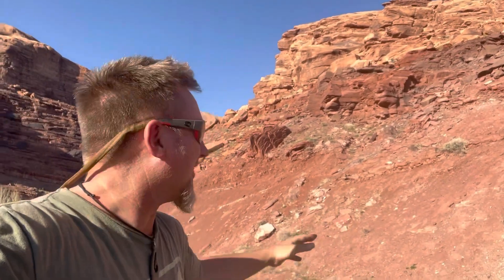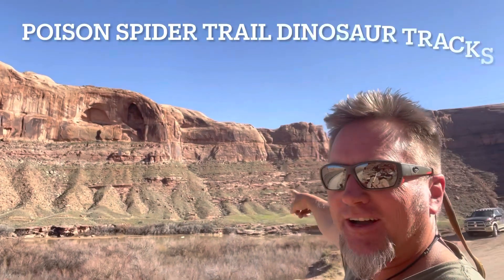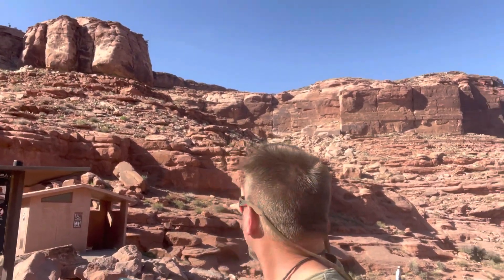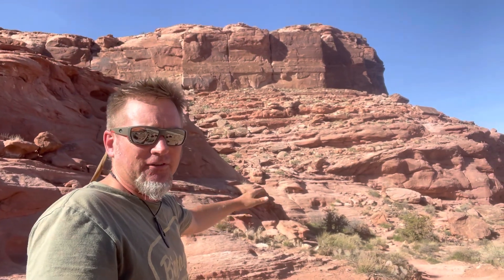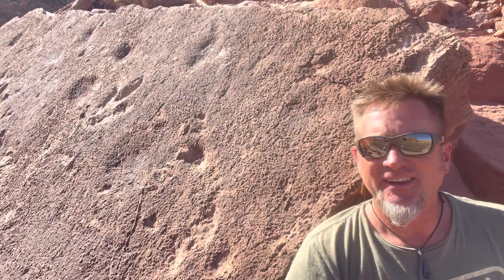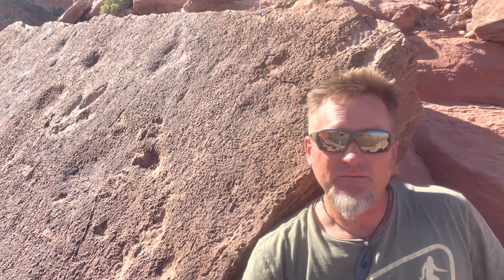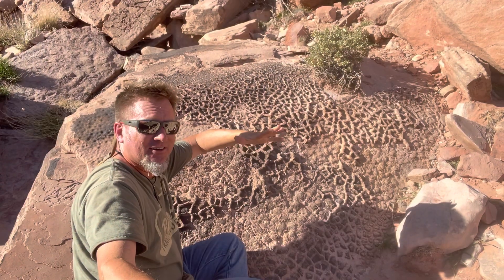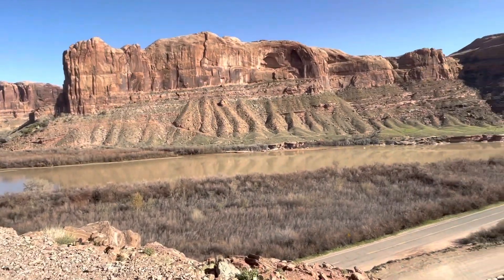Early Jurassic Dilophosaurus(?) tracks and MORE, Navajo Sandstone (99% of people miss these)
Welcome to Moab’s incredible 200 million year old dinosaur tracksite! There’s an under-appreciated treasure trove of information on the microbial and invertebrate life that accompanied the early Mesozoic dinosaurs! It’s in the rocks around Moab, Utah but you have to know where to look. Follow along as I show you how to locate and interpret the clues left behind by the insects and microbes that lived beneath the feet of Early Jurassic dinosaurs!